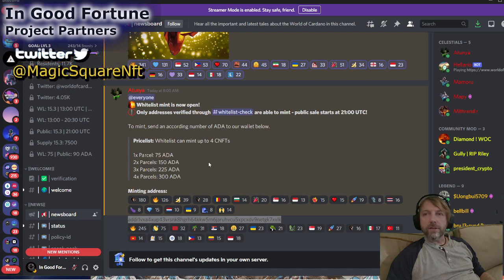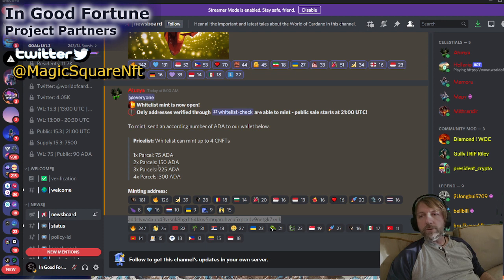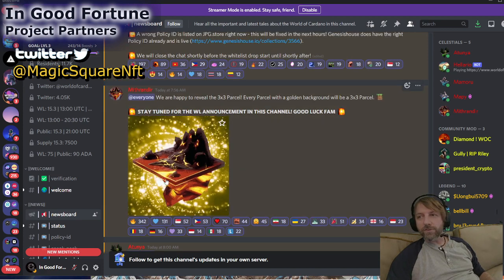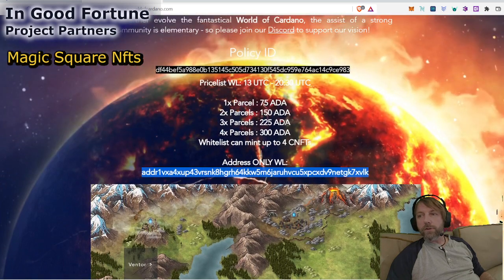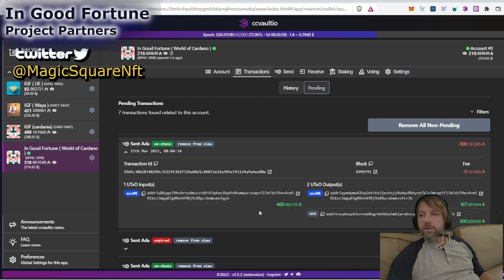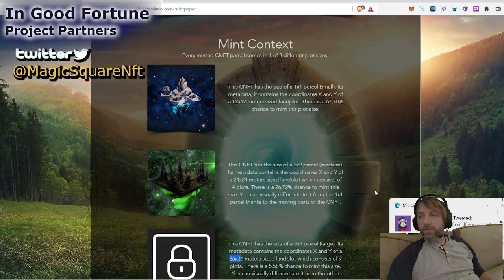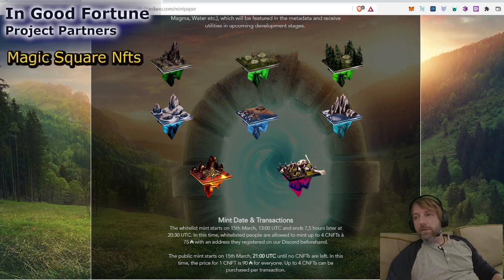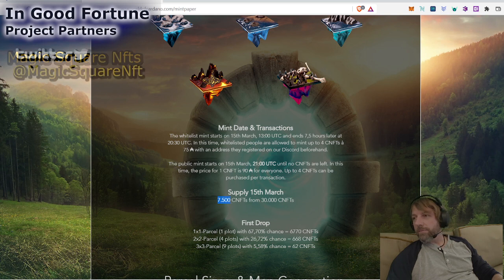Land Parcel Launch - World of Cardano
In Good Fortune. Investment News, Technical Analysis, Day Trading.
Stock & Traditional Market's, cryptocurrency, DeFi, Gaming and NFT's, Liquidity & Stake Pools.

Stake your Cardano with  Us :                   pool1wxktpcvaceu8zcsmjk5k0nu2nldm762ra6m9ept87fcvsqucdkx

Links you might find helpful.

Gamming Links you might find helpful.

*Note* this channel is for educational and entertainment purposes only, I'm not a financial advisor, nor do I give financial advice.